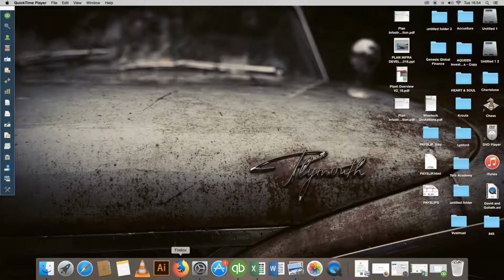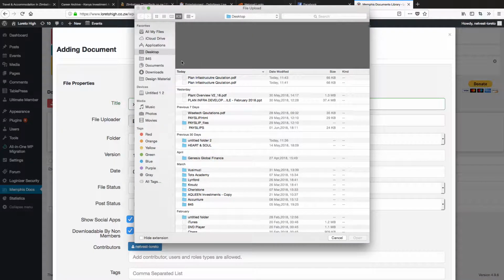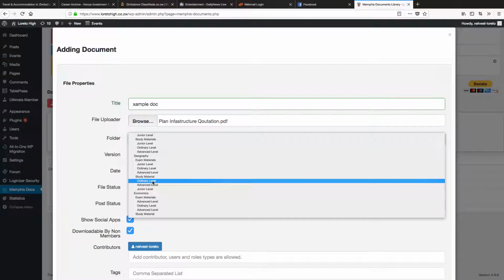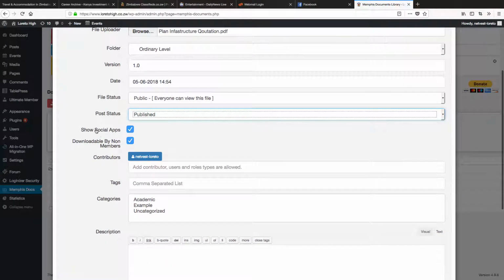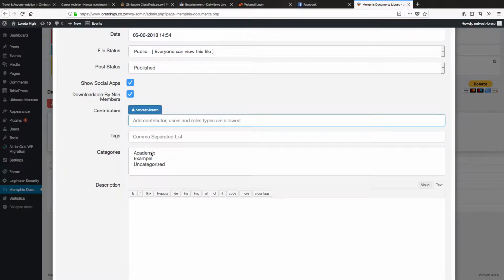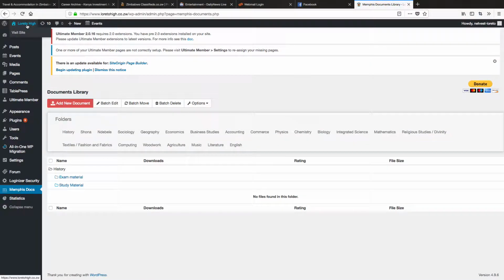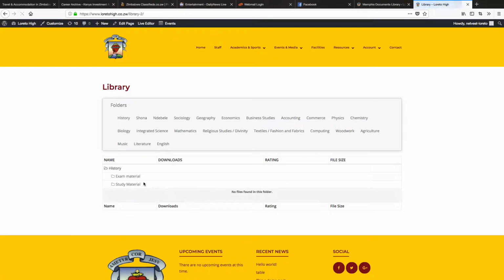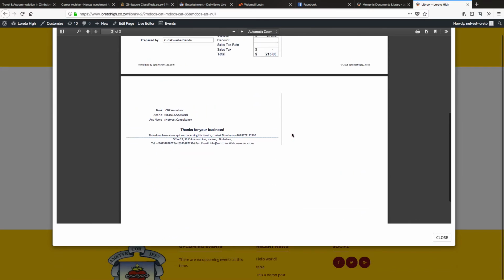How to post documents in the library section using Mephis Documents Library Plugin in Wordpress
This tutorials shows you how to post documents in the library section using Mephis Documents Library Plugin in Wordpress